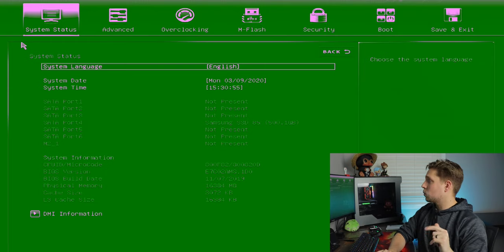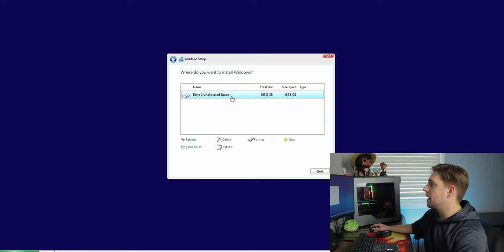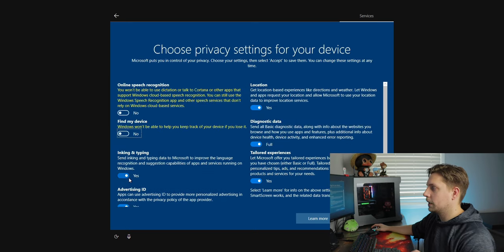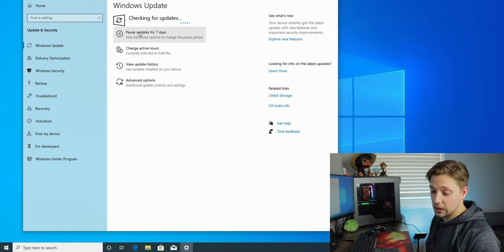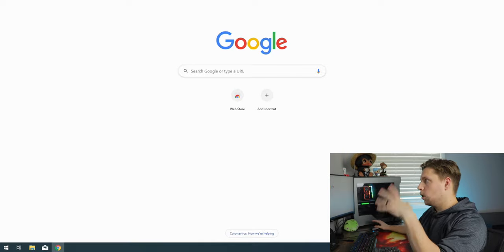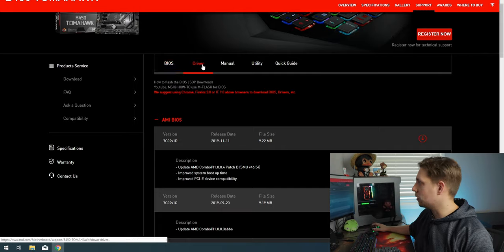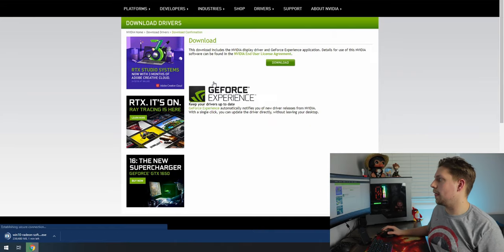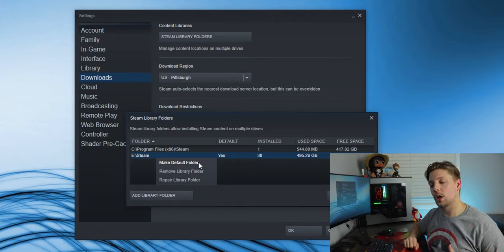How to Build a Gaming PC in 2020! | Installing Windows & Drivers (Part 2)